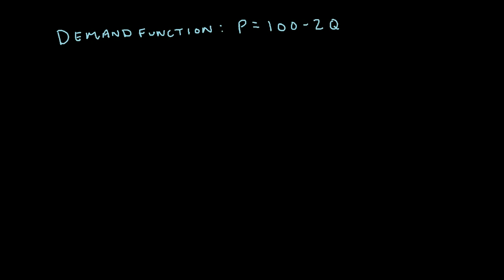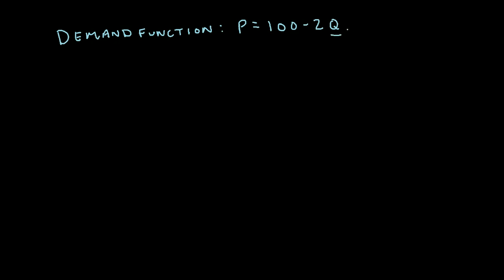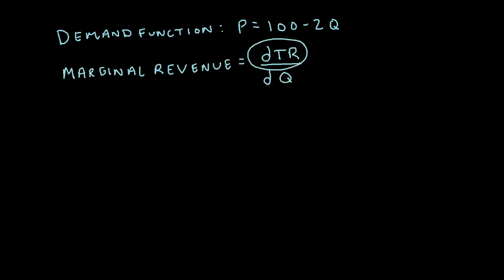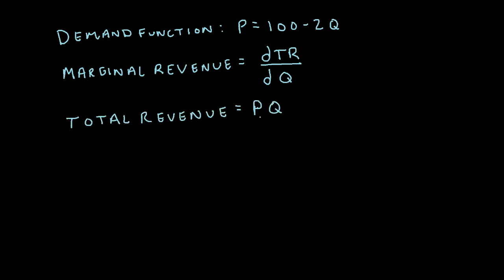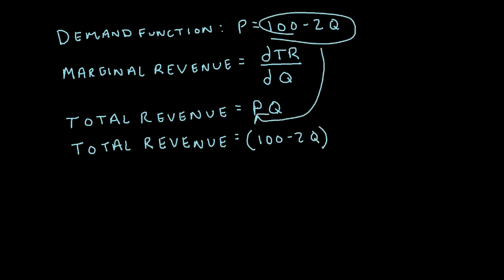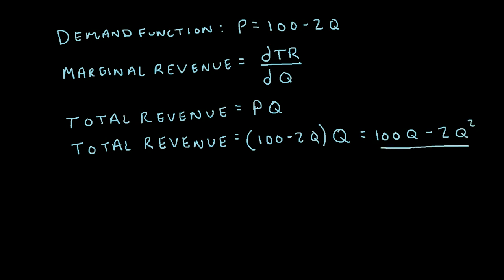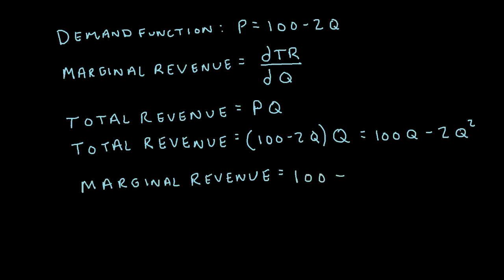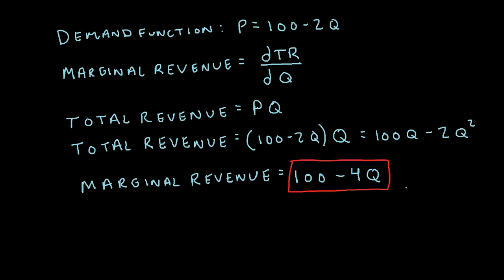How to Find Marginal Revenue Given the Demand Function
In this video I explain how to find marginal revenue when given the demand function, including a step-by-step example.